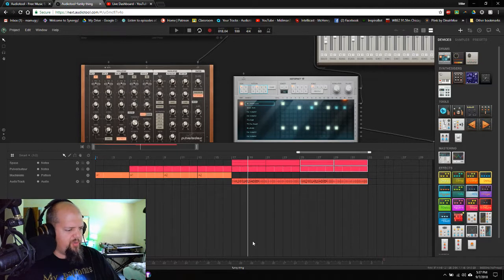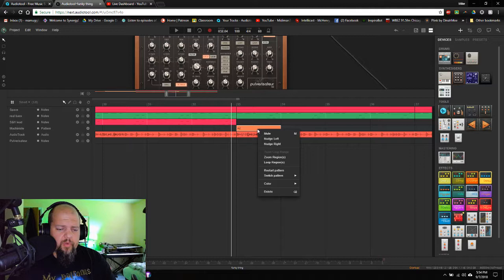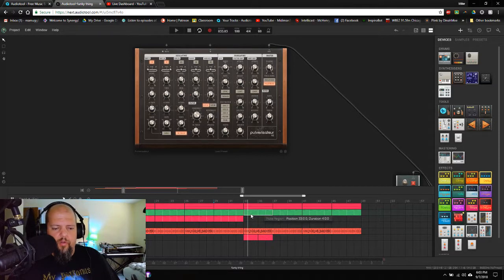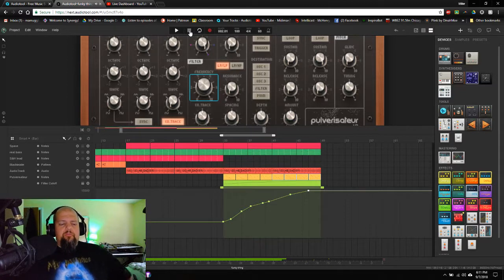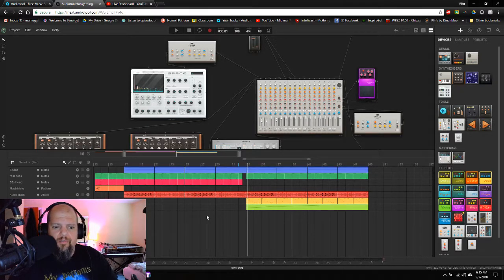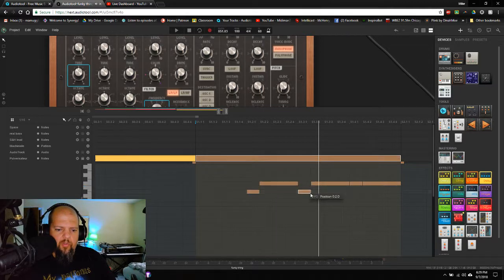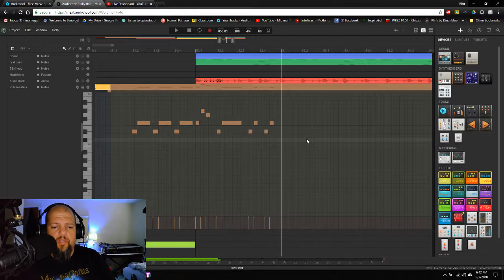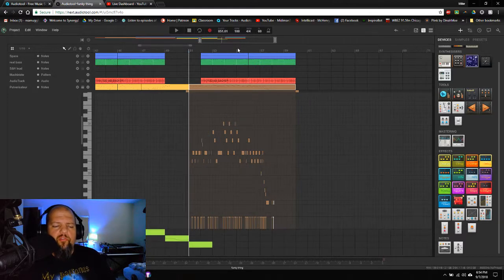Audiotool composing. Electronic textures commencing...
Just me farting around with Audiotool Next (beta)